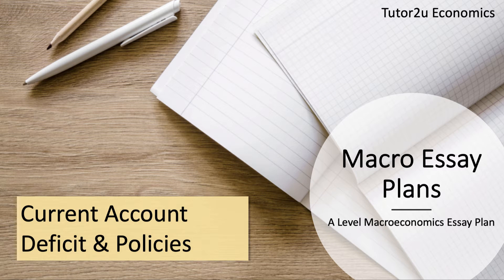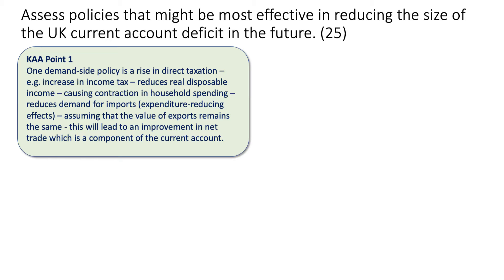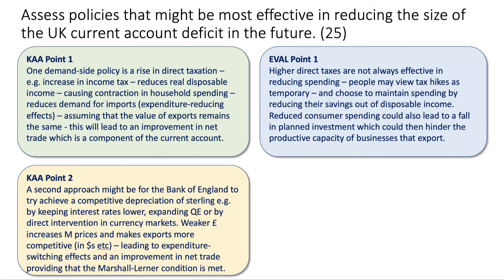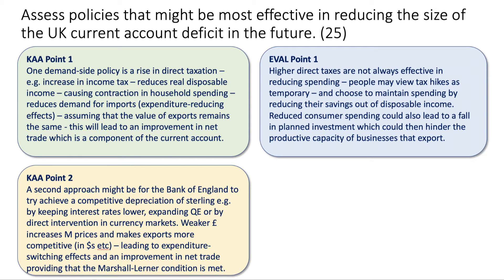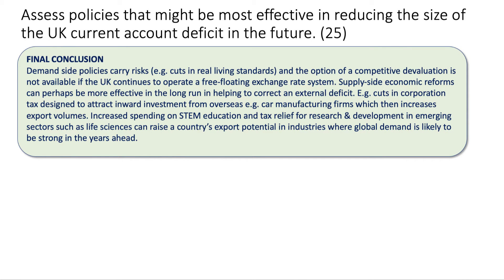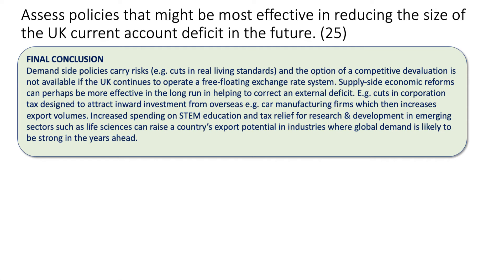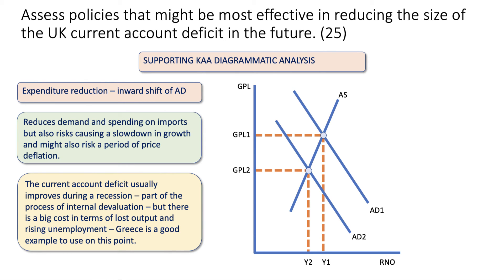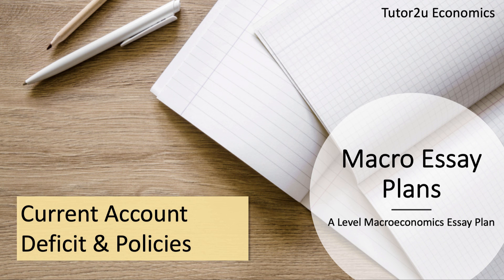Current Account Deficit & Policies (Revision Essay Plan) - A Level and IB Economics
Here is a suggested essay plan for this question on a current account deficit. “Assess policies that might be most effective in reducing the size of the UK current account deficit in the future.”